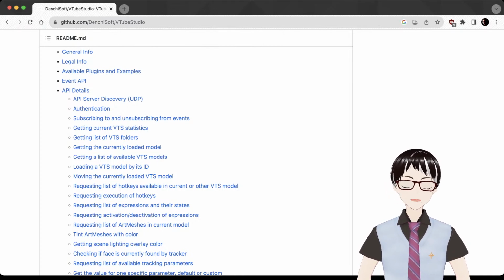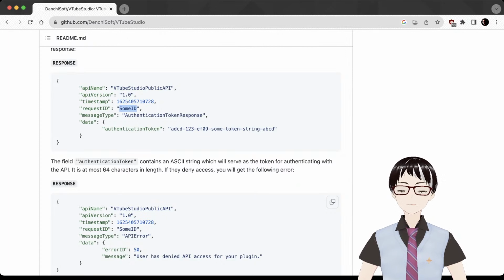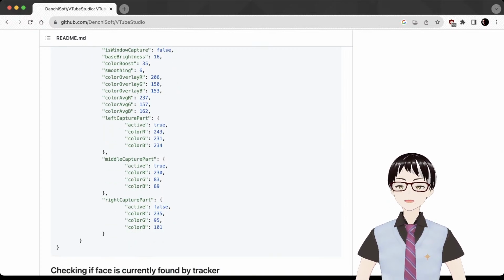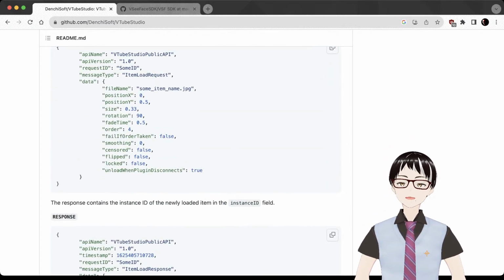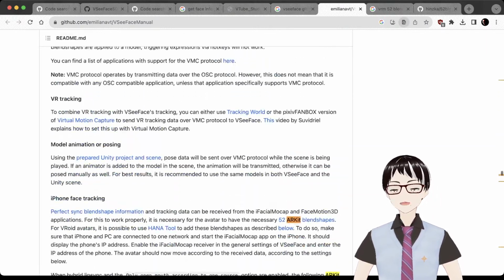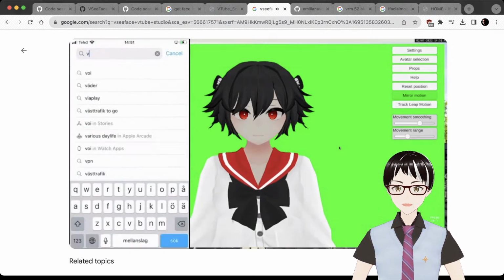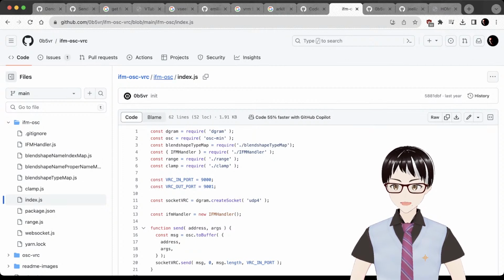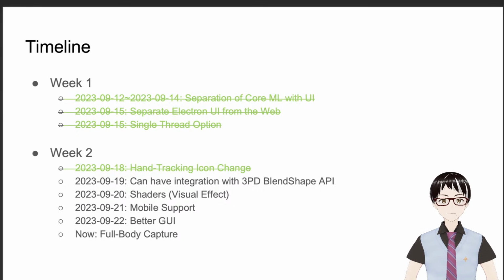OpenLive3D - StudyStream - Day7 - 3PD Tracking API Study